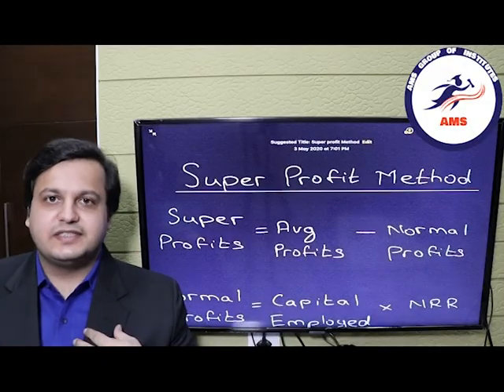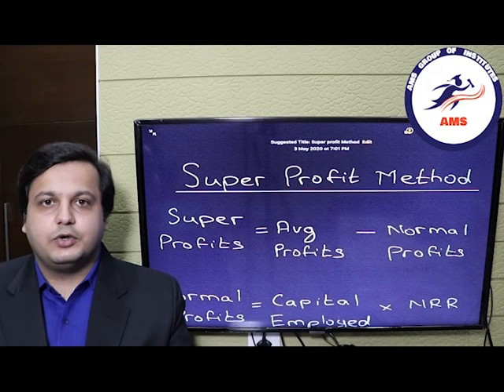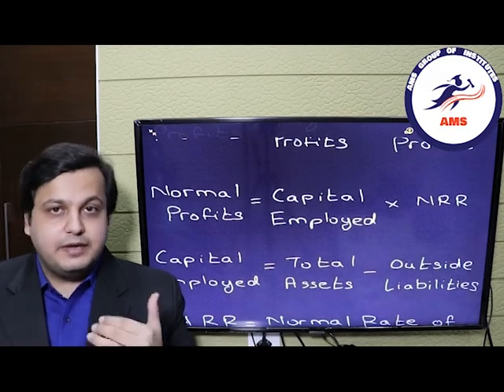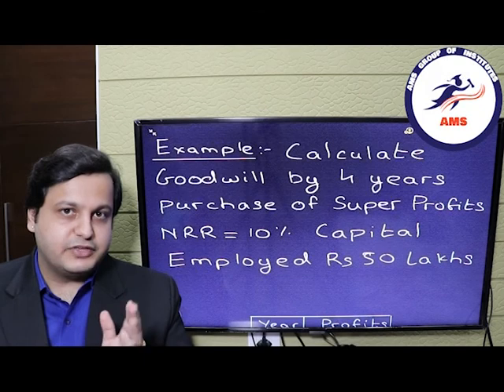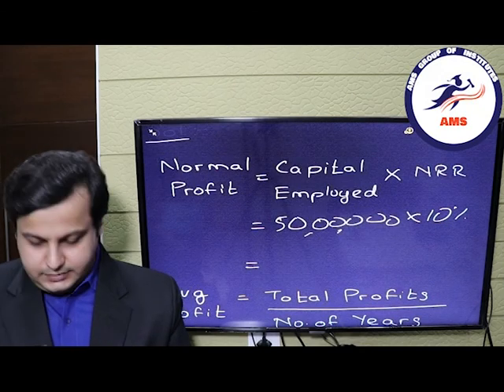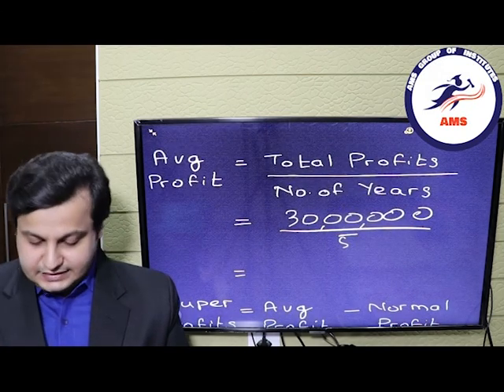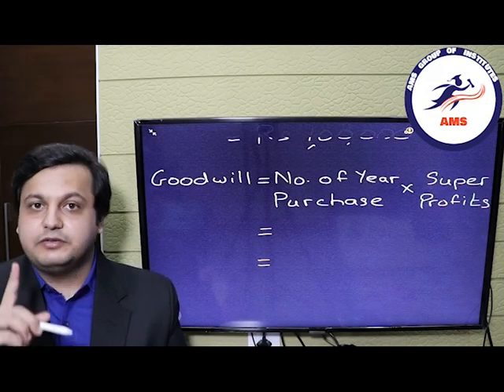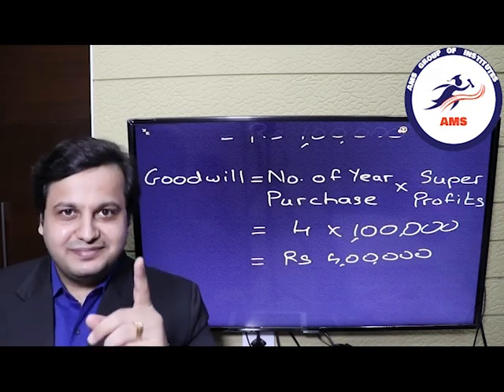Valuation of Goodwill Part 2 by IIM alumni|Super profit|Profit calculation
In this video we have explained the Valuation of Goodwill using Super Profit Method. Super profit means that amount of profit which the company earns more than the overall industry to which the company belongs to.
Watch the video for a clear concept.
AMS Group of Institutes has touched the lives of numerous aspirants across the globe through its Youtube videos because this channel shares with you some exclusive tips and tricks to improve your knowledge and gives you rationally tested inspiration to get motivated every day to sharpen your skills and groom your personality. Since we are excellent at providing training for Public Speaking, Interview Skills, Speeches, Presentation, and Personality Development at our regular centre (Nagpur). You will receive blend of all these in our YouTube videos.

We hope this video is helpful for you and please share any suggestions you have. Ask all your questions in the comment section, we will try to get back to you as soon as possible.